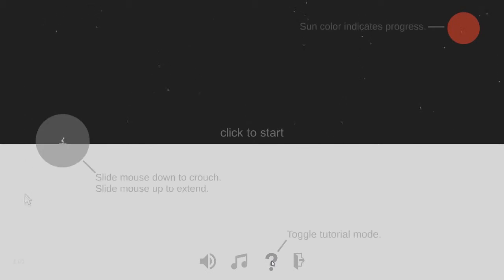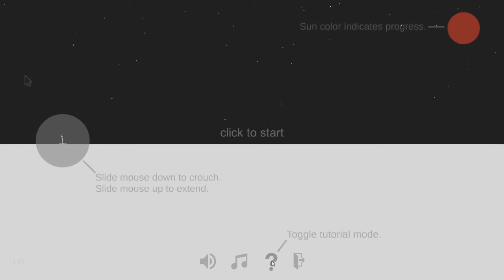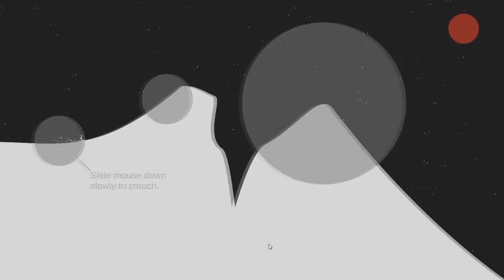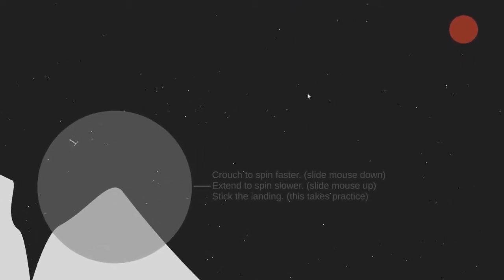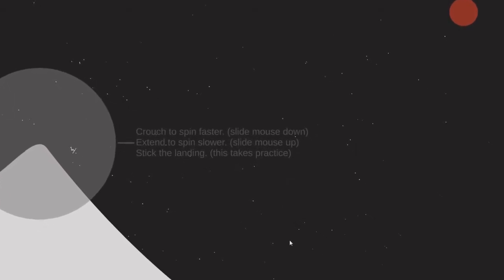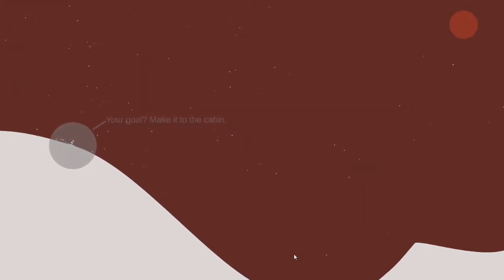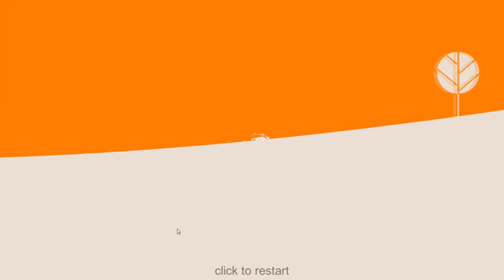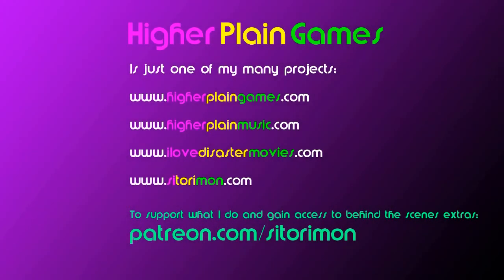Just Ski : Game Review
Just Ski is a simple mouse based physics game - can you get to the cabin?